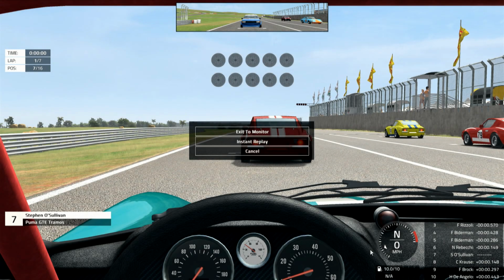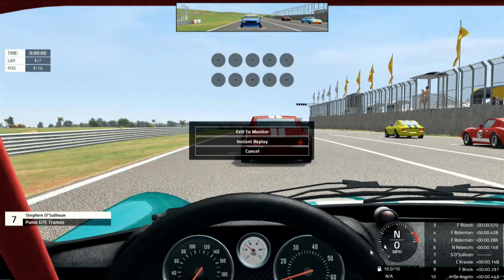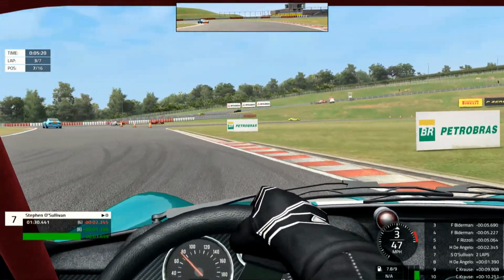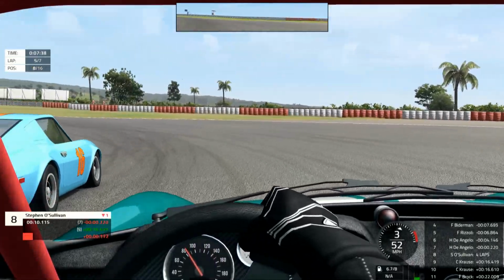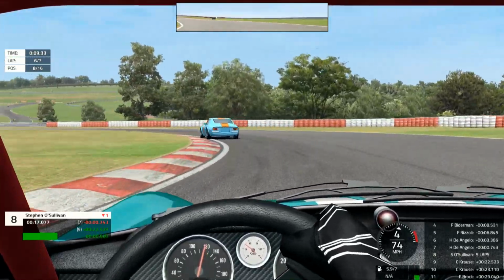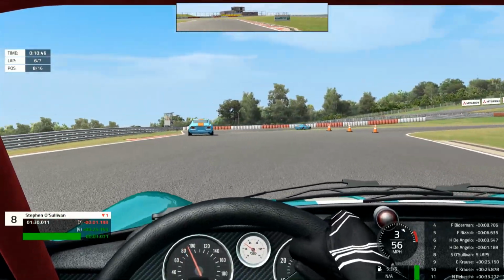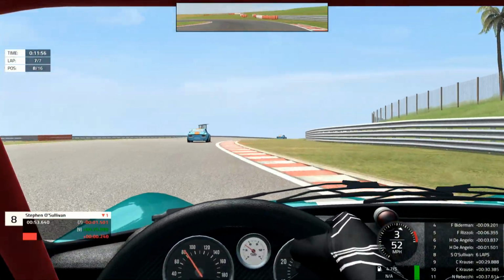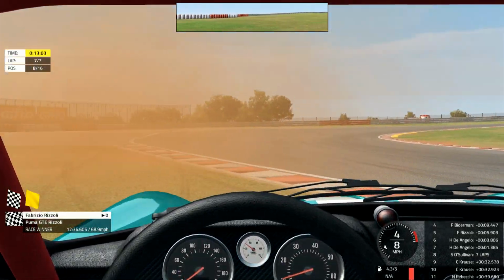Puma GTE at Velo Cittá - Review (Automobilista)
In which I drone on about a Brazilian classic car and drone on yet more about the Velo Cittá circuit, both in Automobilista but only one of which will soon be in rFactor2.

Wheel: Logitech Driving Force GT.
Graphics card: Nvidia 1050Ti
PC: 3.0GHz CPU
1 x 27-inch monitor.